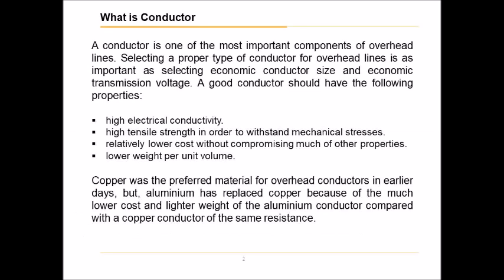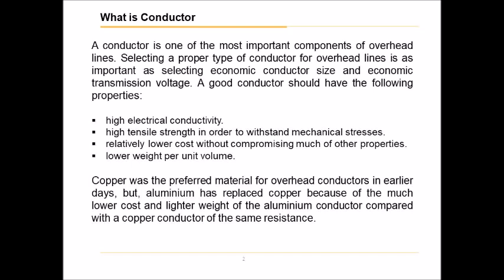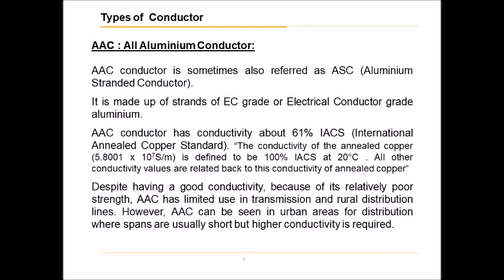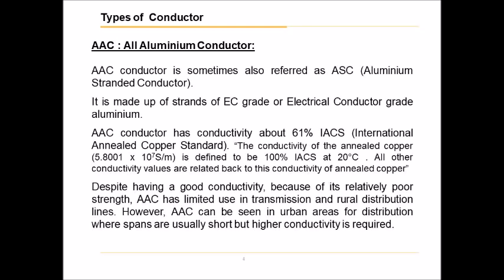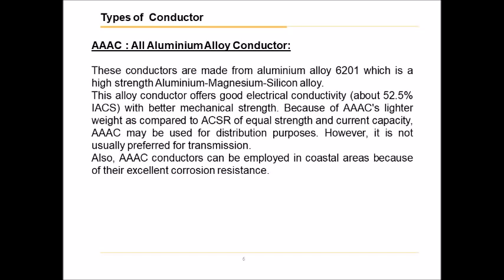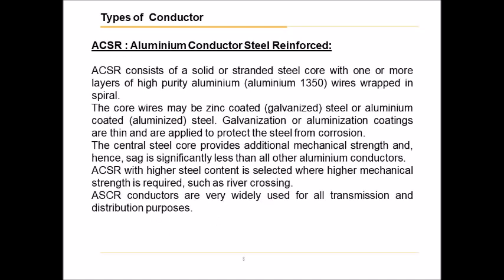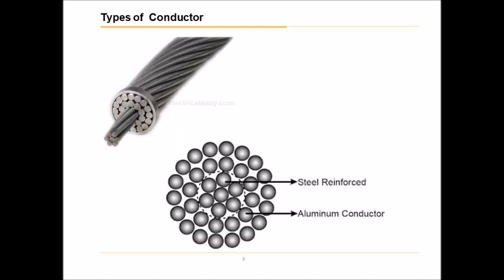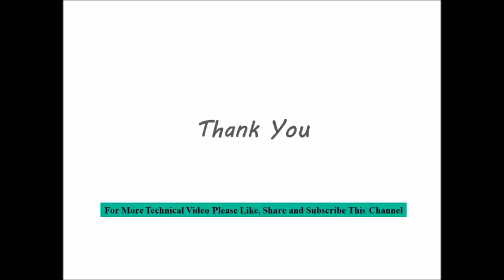Conductor and it's Type